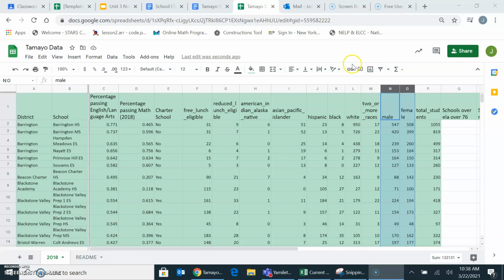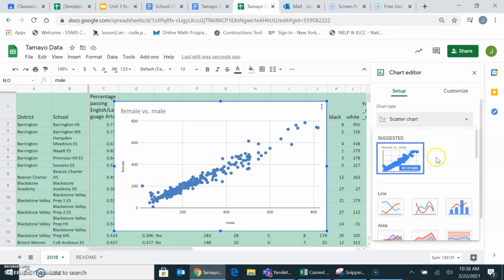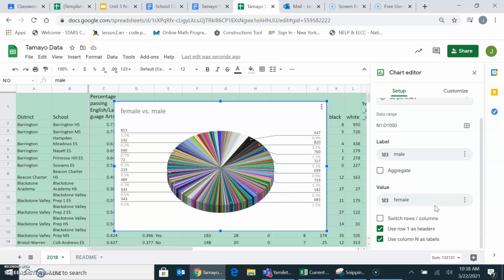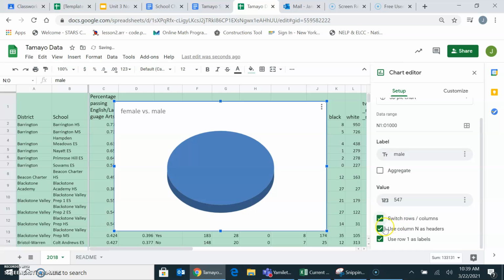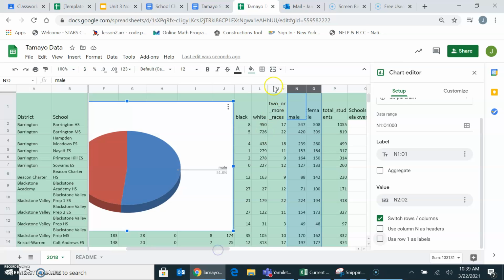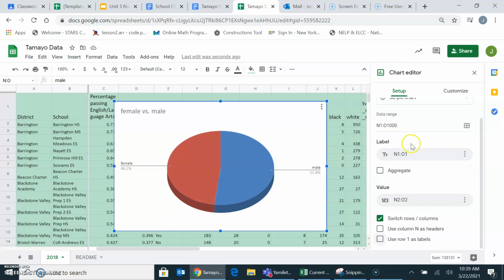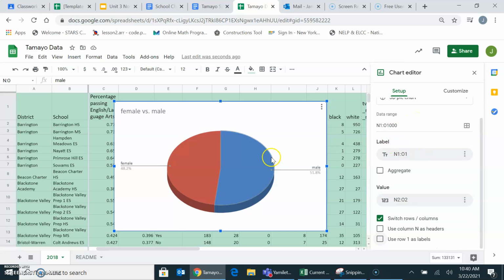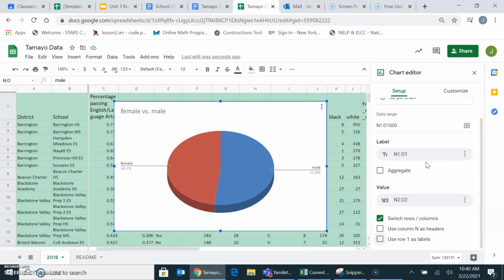Making Pie Chart with Google Sheet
Making Pie Chart in Google Sheets for Statistics